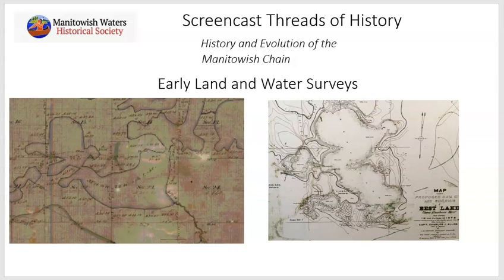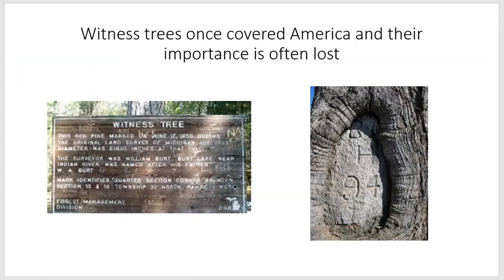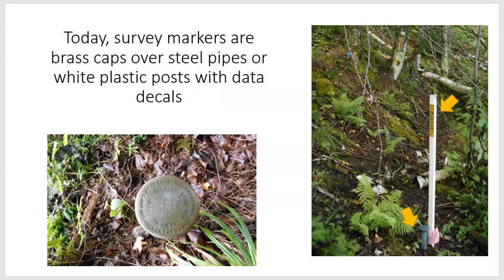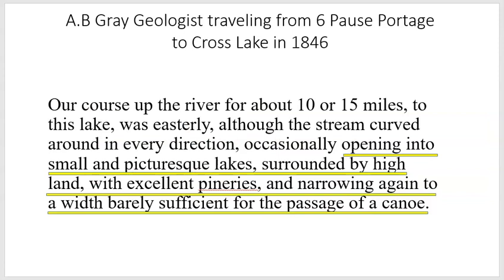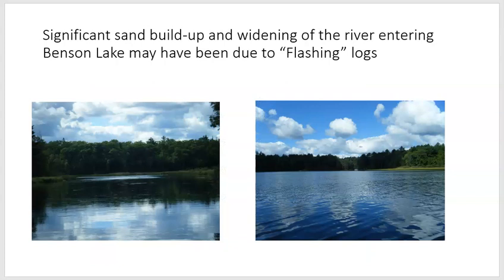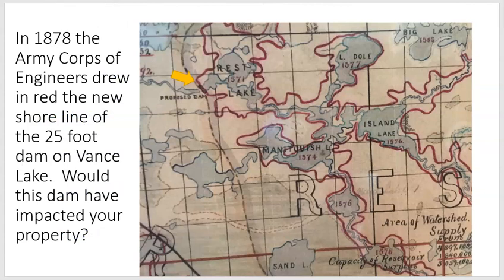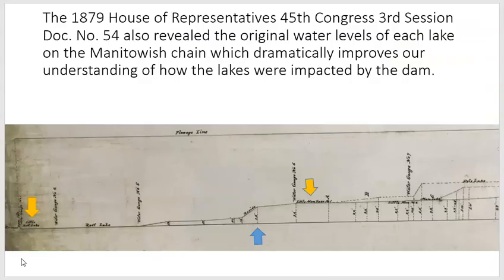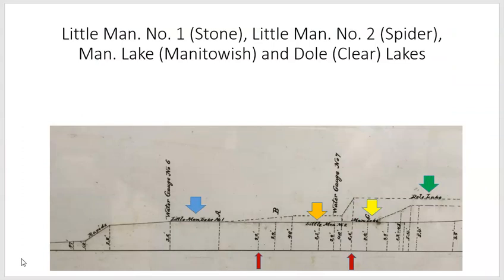History and Evolution of the Manitowish Chain: 7 Early Land and Water Surveys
Discover the U.S. Government's detailed land surveys of the Manitowish Chain and the legacy of witness trees as survey markers. Learn about how in 1878, the Army Corps of Engineers researched numerous watersheds and settled on Rest Lake as one of the best dam sites for a flowage. Explore the original physical setting of the Manitowish Chain through the Allen Expedition's maps, notes, data charts